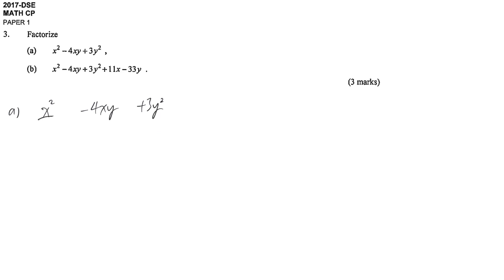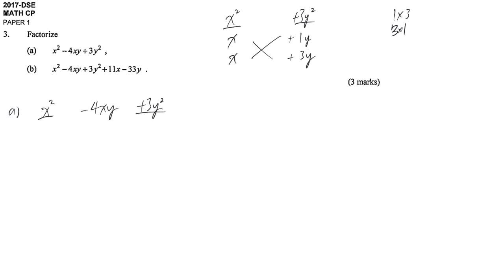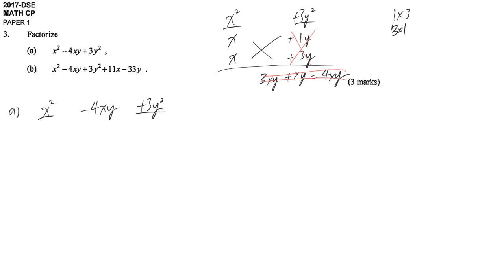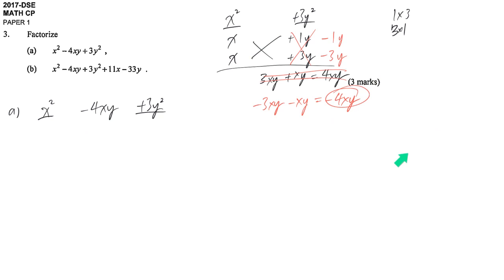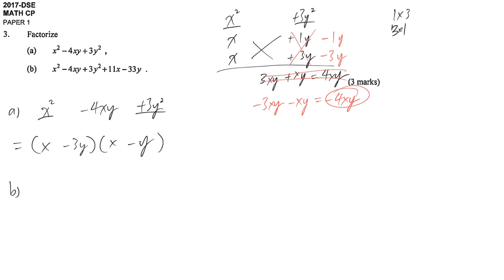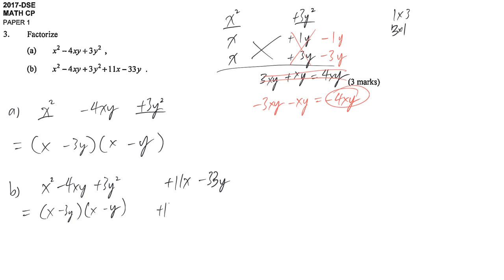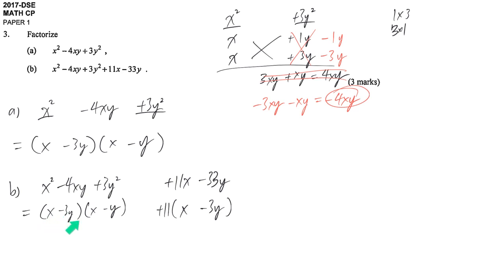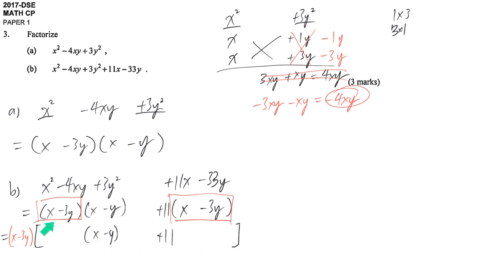HKDSE 2017 Math paper 1 - #3 Factorization